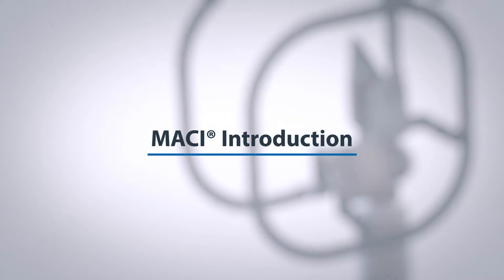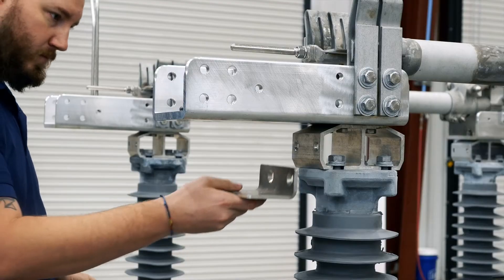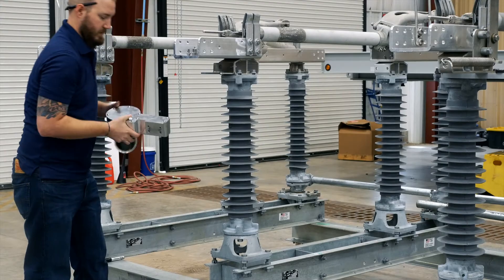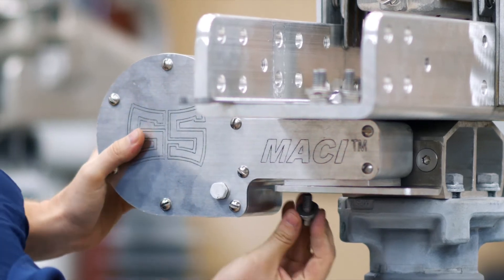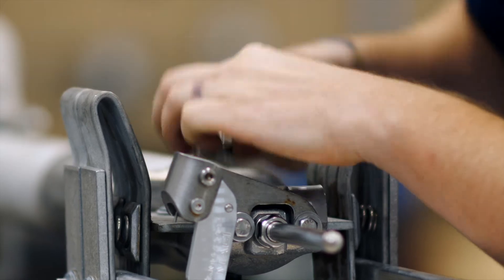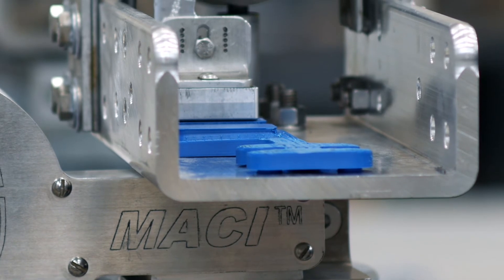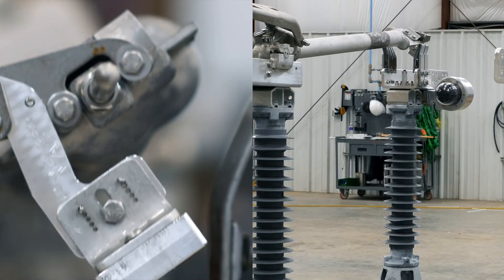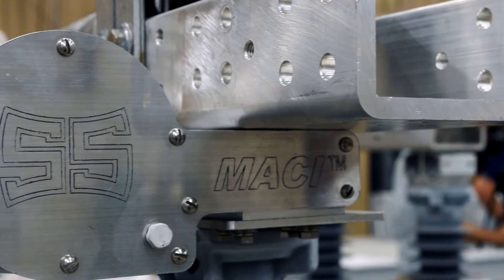MACI® Installation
MACI® verifies proper depth and rotation of a high voltage disconnect switch blade upon closing.  Installation details of this device are shown in this video.